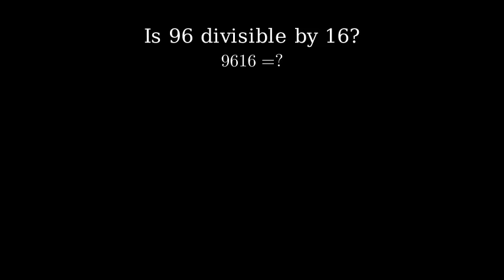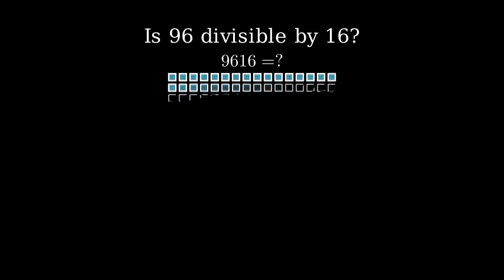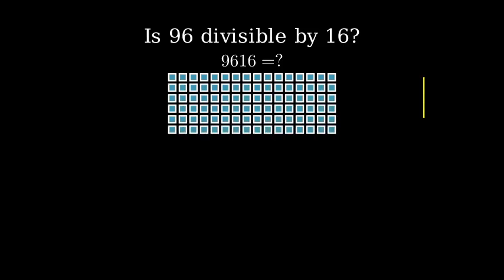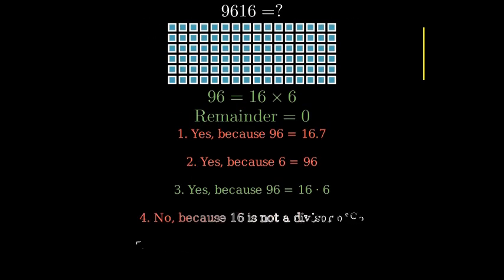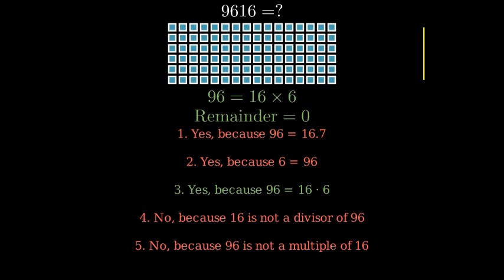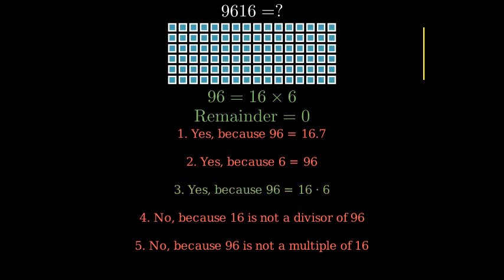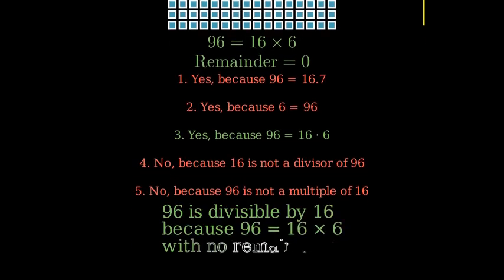Is 96 divisible by 16?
Is 96 divisible by 16? Yes, because 96 = 16.7. 16 O Yes, because 6 = 96 Yes, because 96 = 16 · 6. No, because 16 is not a divisor of 96. No, because 96 is not a multiple of 16.

Yes, 96 is divisible by 16.

When you divide 96 by 16, you get:

96 ÷ 16 = 6

Since the result is a whole number, 96 is divisible by 16.